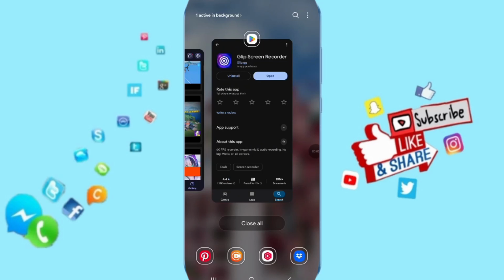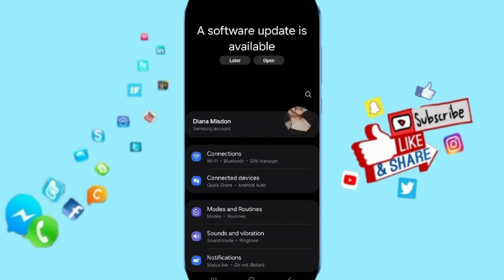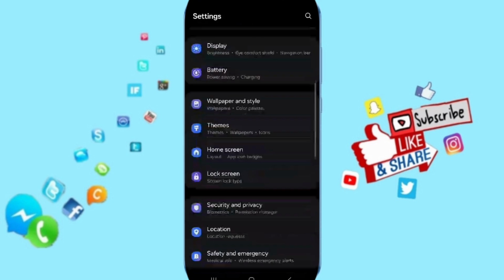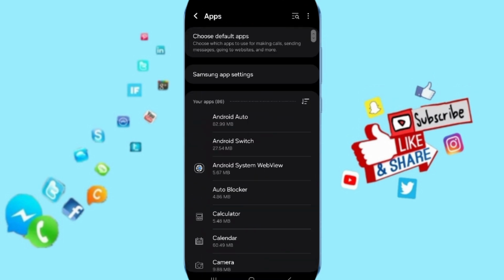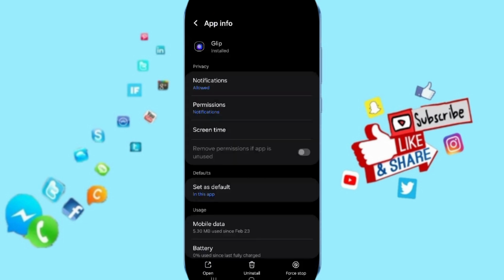How To Fix And Solve Forcestop On Glip Screen Recorder App | Easy Fix